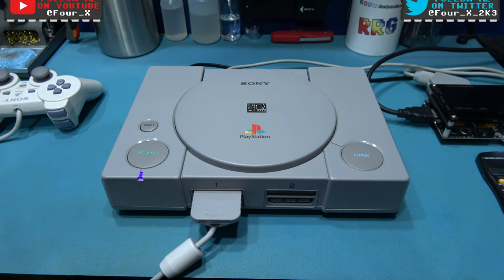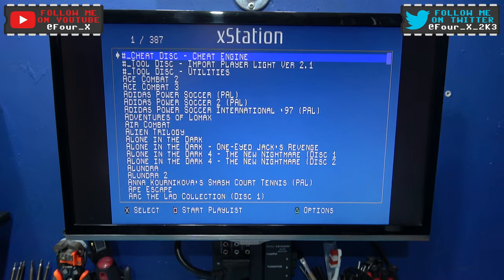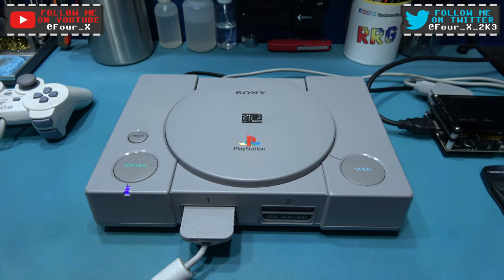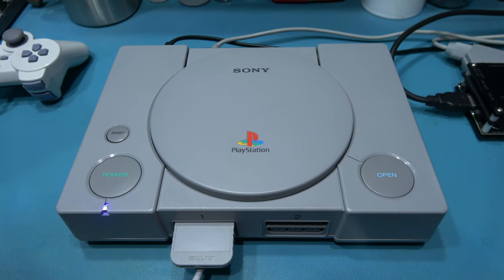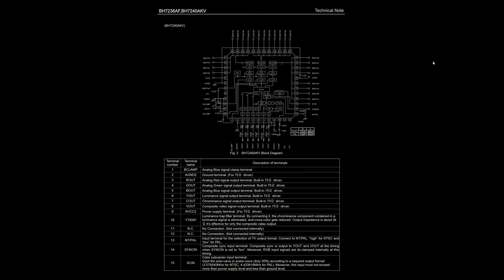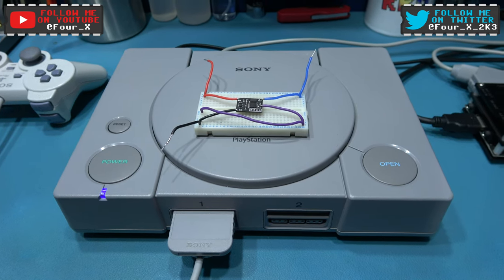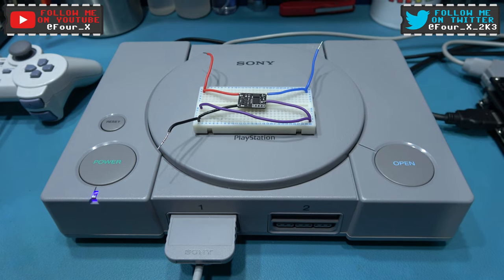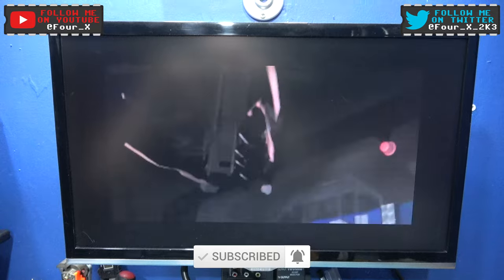Sony PlayStation SCPH-100X - Dual Frequency Oscillator Install, true NTSC accuracy on a PAL system.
In this video I install a Dual Frequency Oscillator (DFO) into my Sony PlayStation for true NTSC accurate gameplay on a PAL Sony PlayStation.

0:00 - Neo Geo Boot Animation \ Introduction.
0:35 - Video Introduction..
1:00 - How the PlayStation region is Determined.
2:20 - How the Dual Frequency Oscillator (DFO) works.
3:27 - The non standard NTSC frequency on a PAL PlayStation.
6:57 - In-depth - How the Dual Frequency Oscillator (DFO) works.
16:34 - Installing the Dual Frequency Oscillator (DFO).
18:18 - Testing, we now have a standard NTSC frequency on a PAL PlayStation.
20:58 - Where to get a Dual Frequency Oscillator (DFO) for the PlayStation.
21:27 - Video Wrap-up.
21:51 - Thanks for Watching.

Here's the link to Consoles Unleashed Awesome Old-School Console Modding Store.

Here's the direct link to the Dual Frequency Oscillator (DFO) for the Sony PlayStation at the Consoles Unleashed Store.